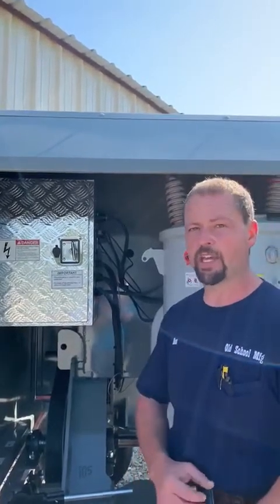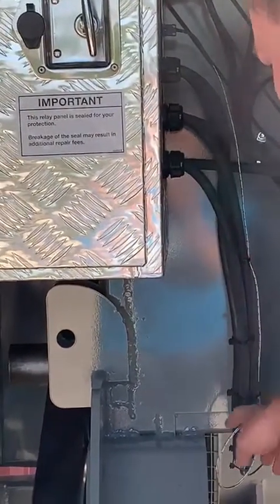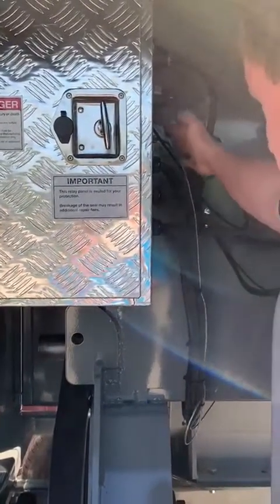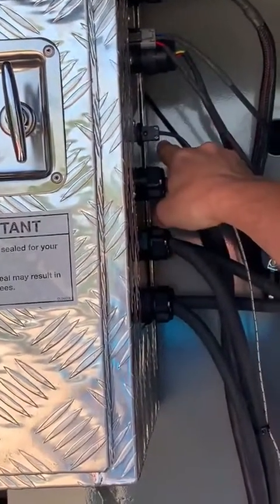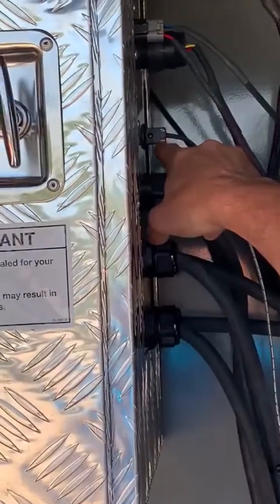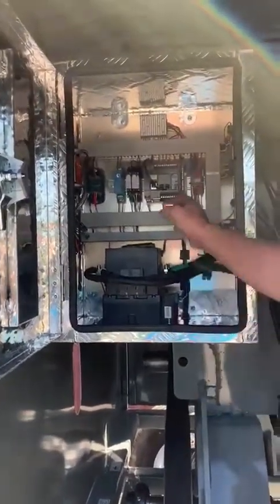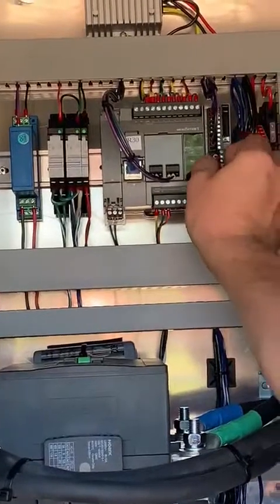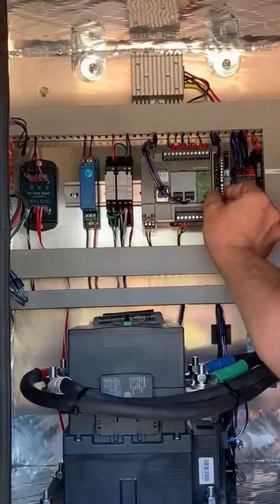False Temperature Reading